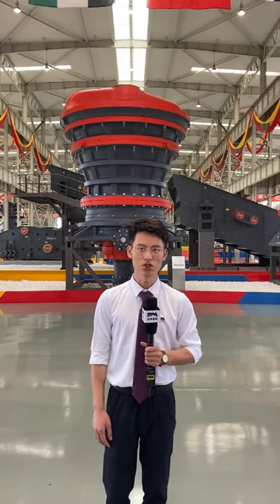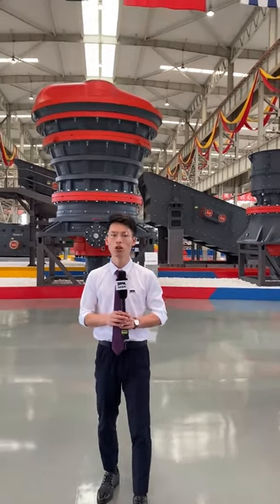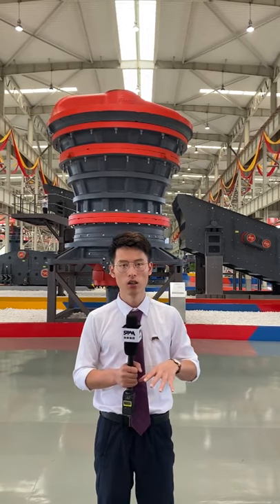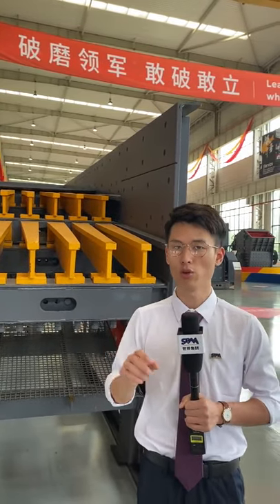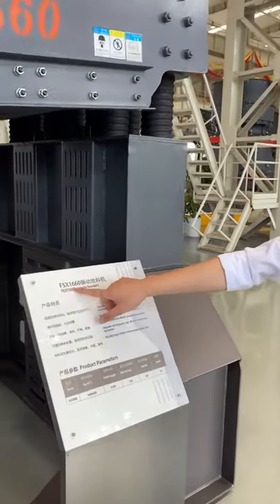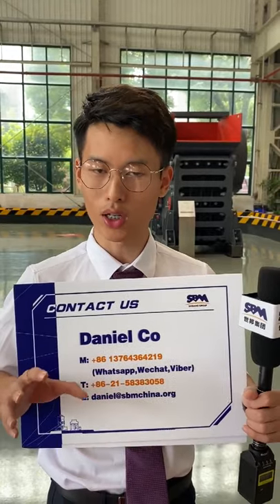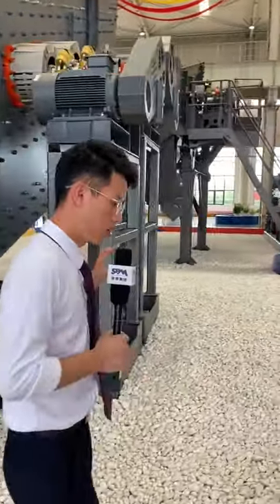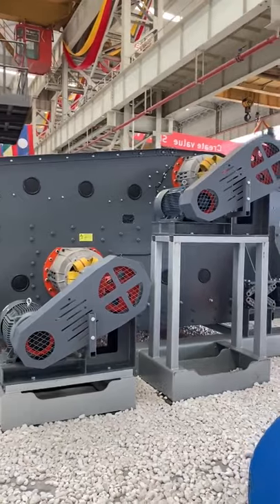SBM Mobile Crusher, Jaw Crusher, Cone Crusher ... Stone Crusher Machine Introduction By Daniel Co